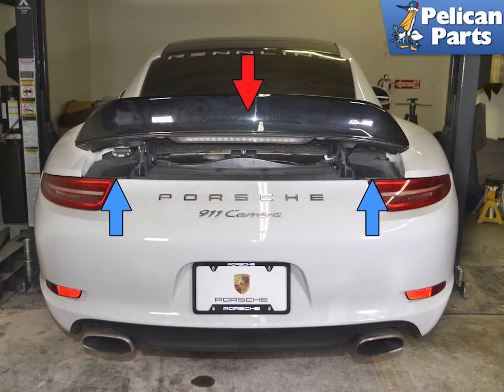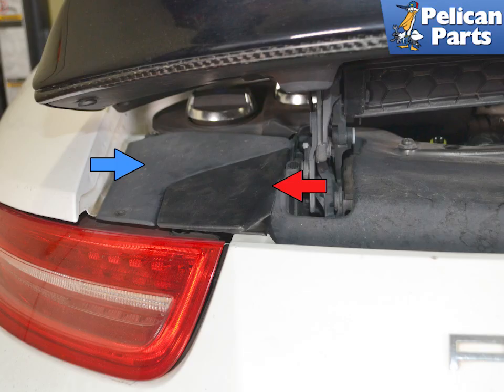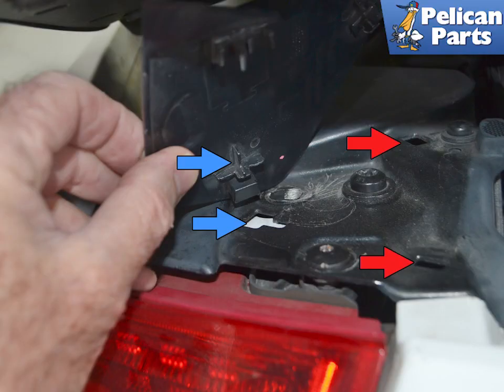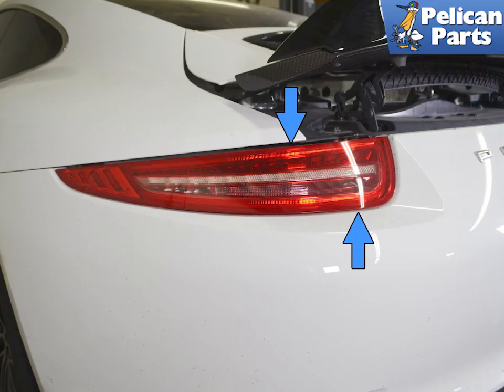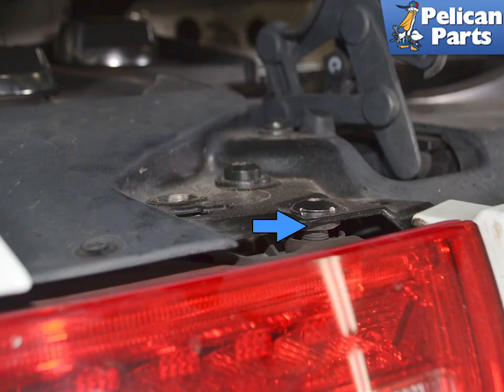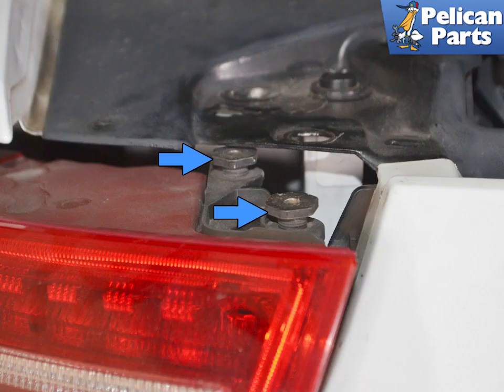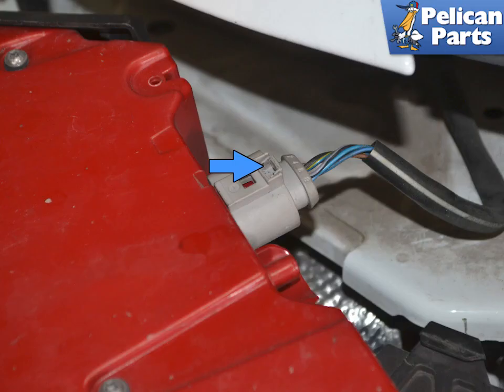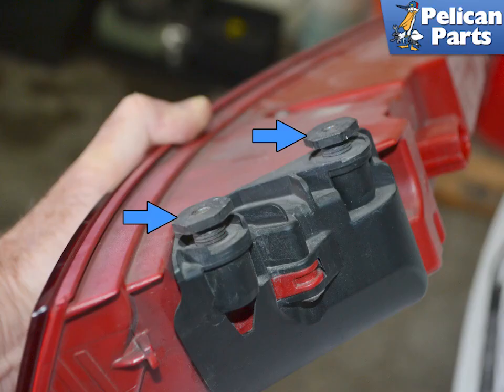Porsche 991.1 Carrera Taillight Replacement (2012 - 2016)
The taillight unit on the 991 is a single sealed unit that cannot be serviced. The unit must be replaced when damaged.

Project Time: 1hr
Tab: $550 to $800
Tools: T27 Torx, small flathead screwdriver, tape
Parts Required: New Taillight
Performance Gain: Working Taillight
Complementary Modification: Check Headlights

Applicable Models:
2016 Porsche 911 Carrera 4 Convertible 3.4L H6
2016 Porsche 911 Carrera 4 Coupe 3.4L H6
2013 Porsche 911 Carrera 4 Convertible 3.4L H6
2014 Porsche 911 Carrera 4 Convertible 3.4L H6
2015 Porsche 911 Carrera 4 Convertible 3.4L H6
2016 Porsche 911 Carrera 4 Convertible 3.4L H6
2013 Porsche 911 Carrera 4 Coupe 3.4L H6
2014 Porsche 911 Carrera 4 Coupe 3.4L H6
2015 Porsche 911 Carrera 4 Coupe 3.4L H6
2016 Porsche 911 Carrera 4 Coupe 3.4L H6
2016 Porsche 911 Carrera Convertible 3.4L H6
2016 Porsche 911 Carrera Coupe 3.4L H6
2012 Porsche 911 Carrera Convertible 3.4L H6
2013 Porsche 911 Carrera Convertible 3.4L H6
2014 Porsche 911 Carrera Convertible 3.4L H6
2015 Porsche 911 Carrera Convertible 3.4L H6
2016 Porsche 911 Carrera Convertible 3.4L H6
2012 Porsche 911 Carrera Coupe 3.4L H6
2013 Porsche 911 Carrera Coupe 3.4L H6
2014 Porsche 911 Carrera Coupe 3.4L H6
2015 Porsche 911 Carrera Coupe 3.4L H6
2016 Porsche 911 Carrera Coupe 3.4L H6
2014 Porsche 911 Targa 4 Coupe 3.4L H6
2015 Porsche 911 Targa 4 Coupe 3.4L H6
2016 Porsche 911 Targa 4 Coupe 3.4L H6
2014 Porsche 911 Targa 4 Targa 3.4L H6
2015 Porsche 911 Targa 4 Targa 3.4L H6
2016 Porsche 911 Targa 4 Targa 3.4L H6